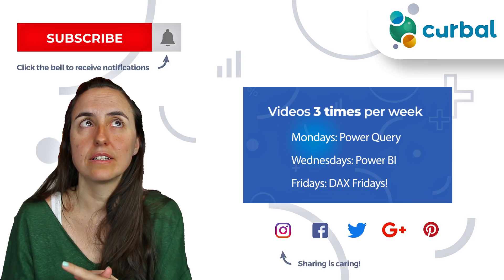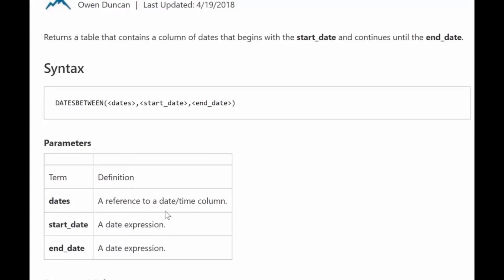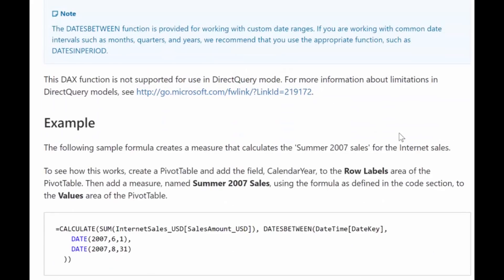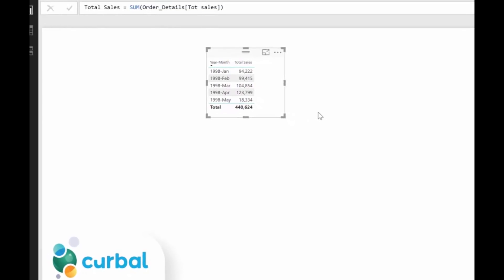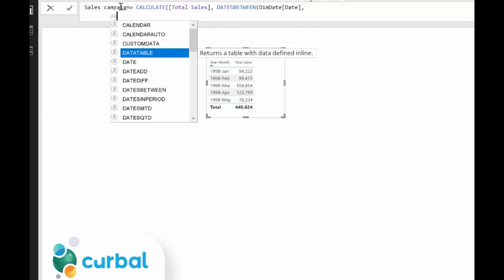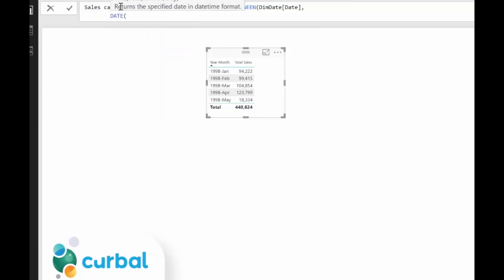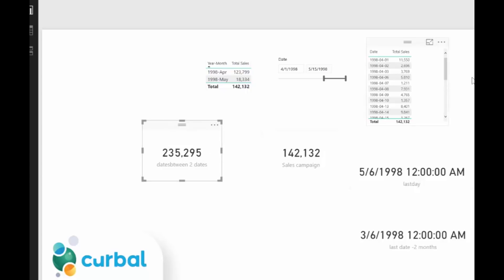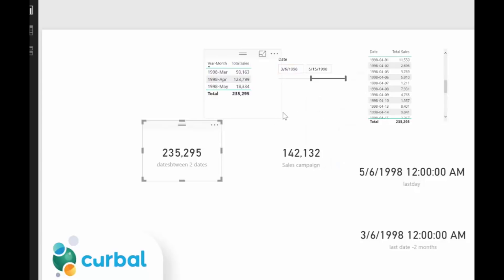DAX Fridays! #80: DATESBETWEEN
In todays video we are going to cover the DAX function DATESBETWEEN.

DATESBETWEEN function allows you to calculate amounts between two dates you specify.

For example, if you want to calculate the sum of sales between two specific dates, this is the perfect function for you.

You can "hardcode" the dates or you can specify the dates dynamically, both options are possible.

DATESBETWEEN DAX function will give the same results as DATESINPERIOD DAX function when you are rolling dates backwards, but the main difference is that DATESBETWEEN allows you to specify a start and end date while DATESINPERIOD allows you to specify an end date and then an interval to roll it backwards.